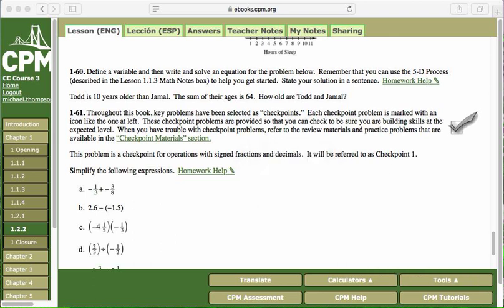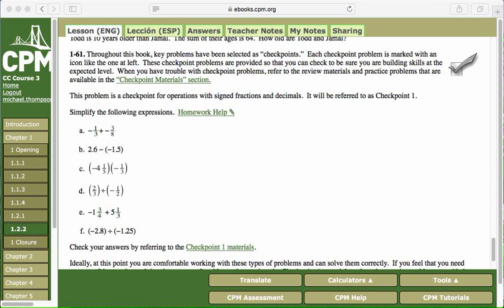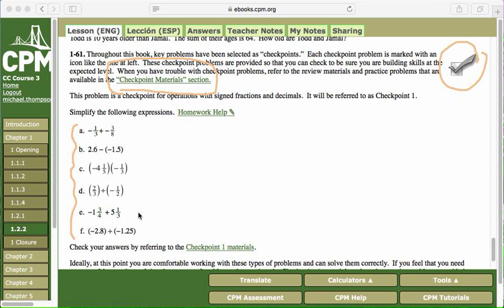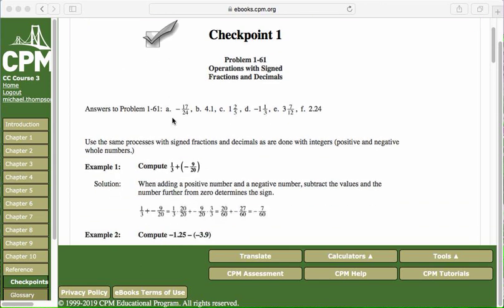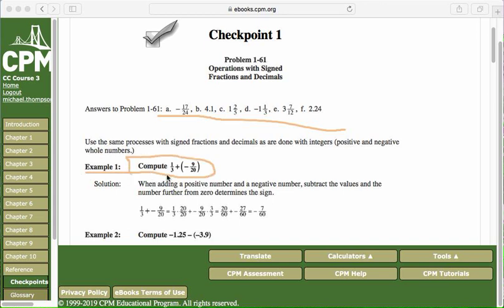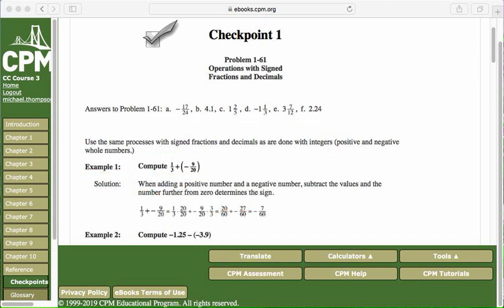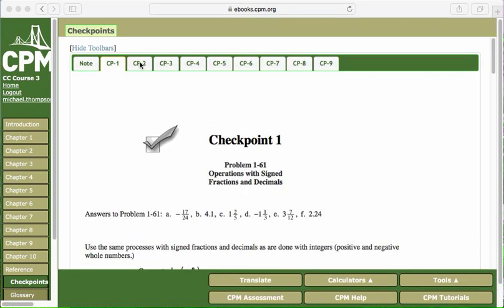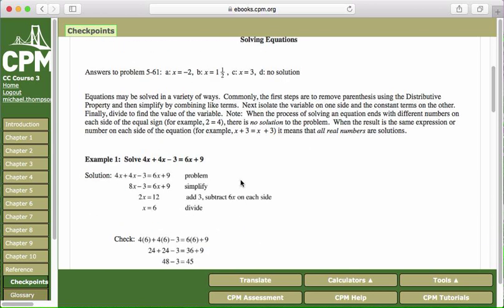Checkpoint Problems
Brief guide to accessing the Checkpoint material in the textbook.